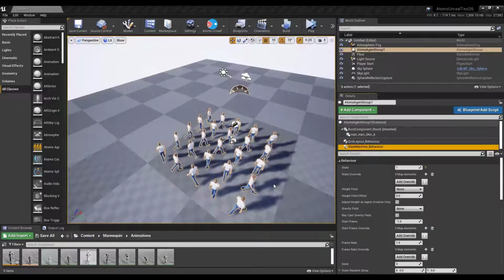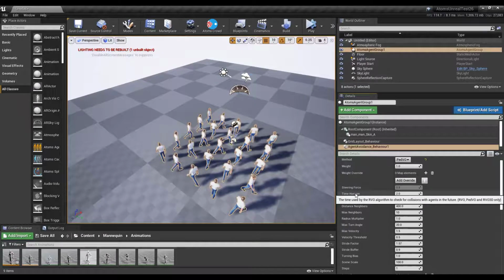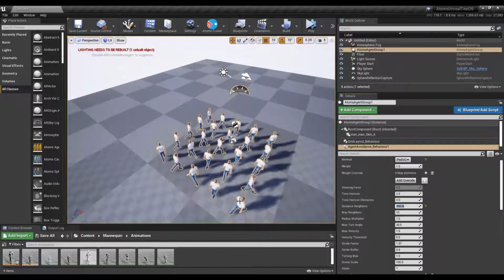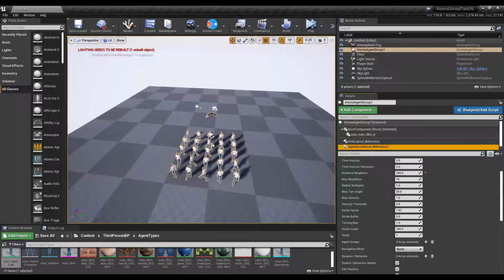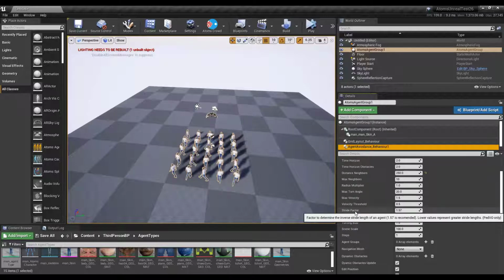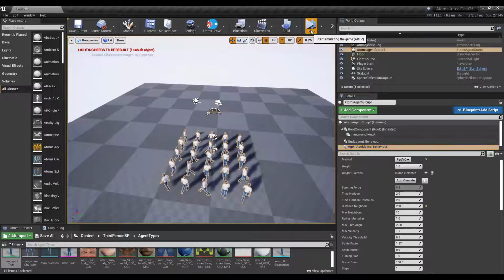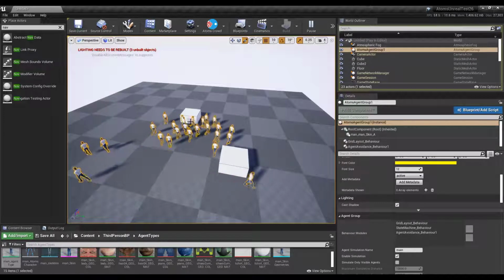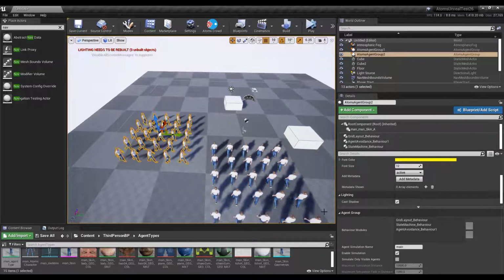AtomsUnreal - PedVO & RVO avoidance